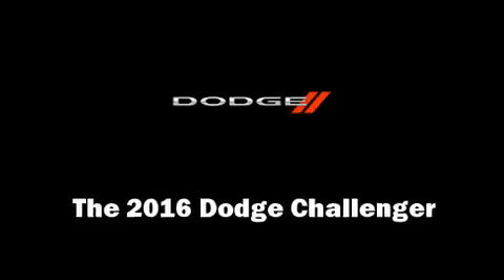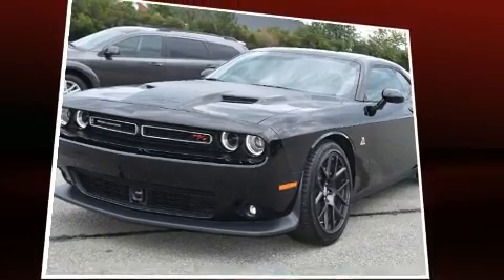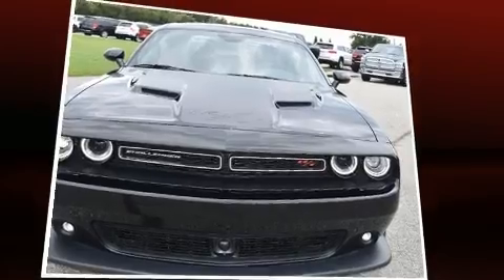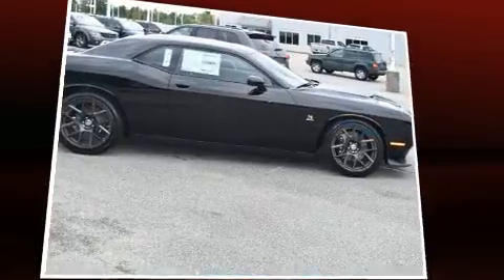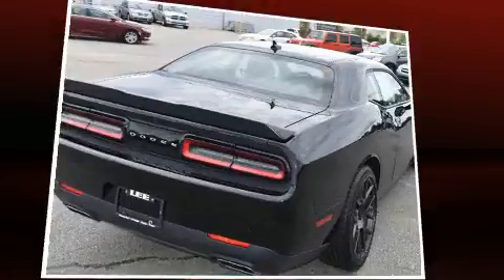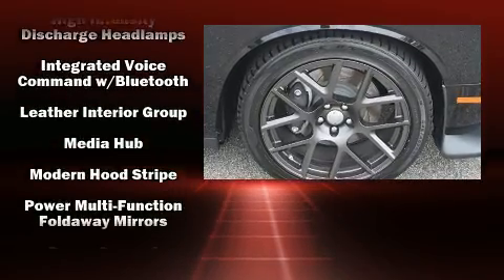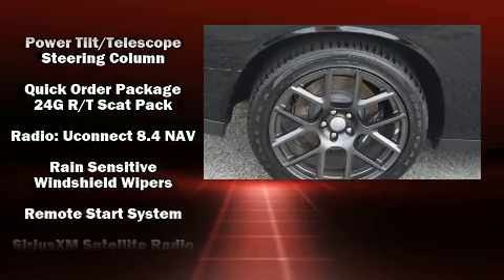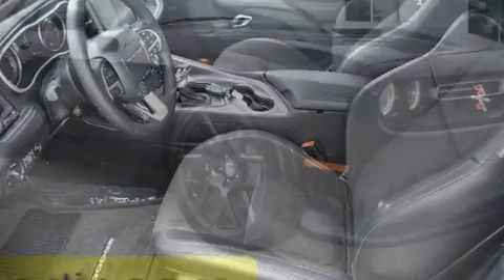2016 Dodge Challenger R/T Scat Pack in Wilson, NC 27896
3700 Raleigh Road Parkway W

You can expect a lot from the 2016 Dodge Challenger. This 2 door, 5 passenger coupe offers the features and options for which you've been searching. Dodge made sure to keep road-handling and sportiness at the top of it's priority list. It features an automatic transmission, rear-wheel drive, and a powerful 8 cylinder engine. It includes heated seats, front and rear reading lights, voice activated navigation, a trip computer, an automatic dimming rear-view mirror, power windows, an overhead console, and a blind spot monitoring system. Features such as automatic climate control and leather upholstery prove that economical transportation does not need to be sparsely equipped. With high intensity discharge headlights illuminating your path, you'll always appreciate maximum visibility. For drivers who enjoy the natural environment, a power moon roof allows an infusion of fresh air. Audio features include an AM/FM radio, steering wheel mounted audio controls, and 9 speakers, providing excellent sound throughout the cabin. Dodge ensures the safety and security of its passengers with equipment such as: head curtain airbags, front SIDE impact airbags, traction control, brake assist, anti-whiplash front head restraints, a security system, an emergency communication system, and 4 wheel disc brakes with ABS. With electronic stability control supplementing mechanical systems, you'll maintain precise command of the roadway. We have the vehicle you've been searching for at a price you can afford. Please don't hesitate to give us a call.